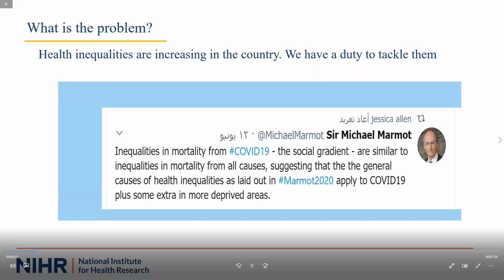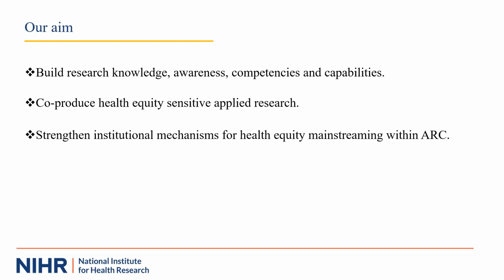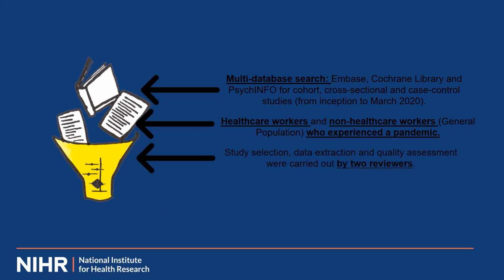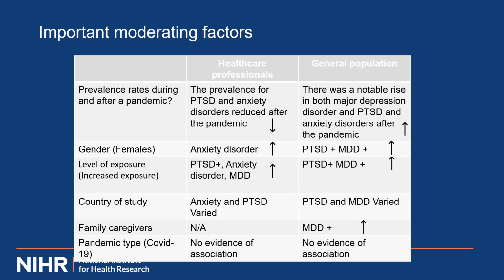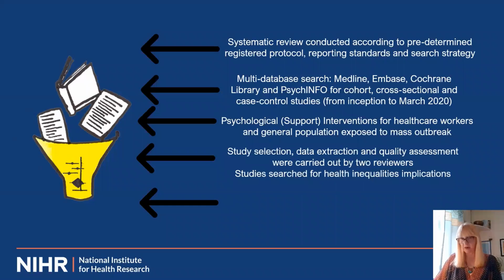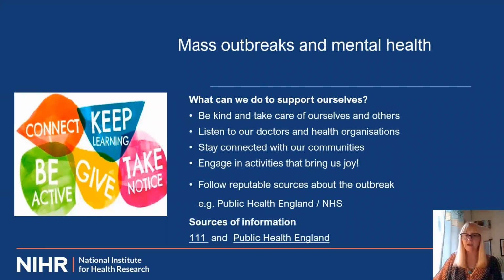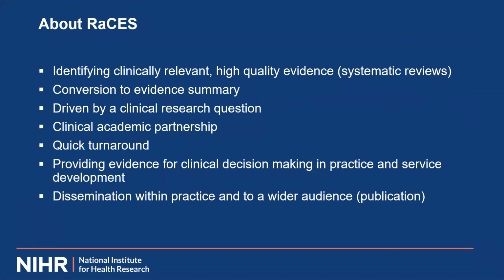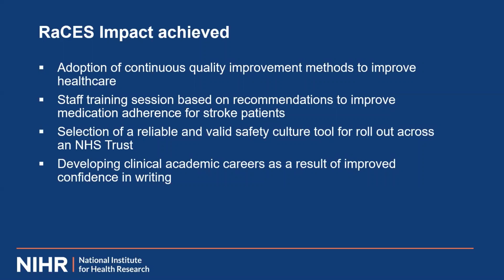ARCFEST December 2020: Methodological Innovation, Development, Adaptation & Support Theme (MIDAS)